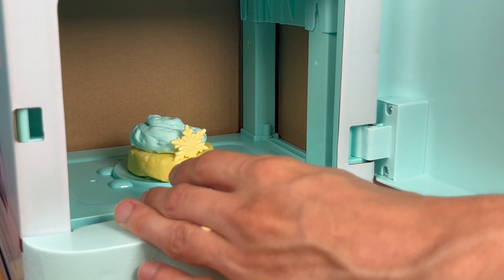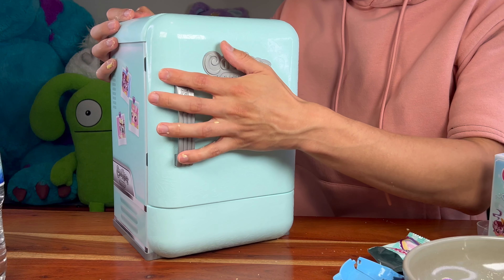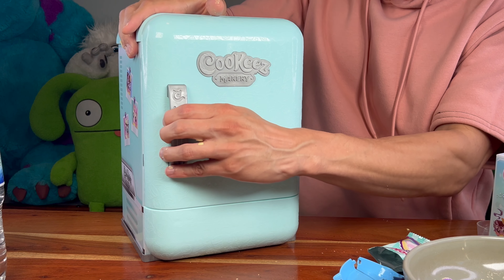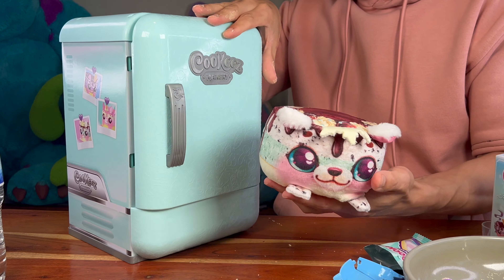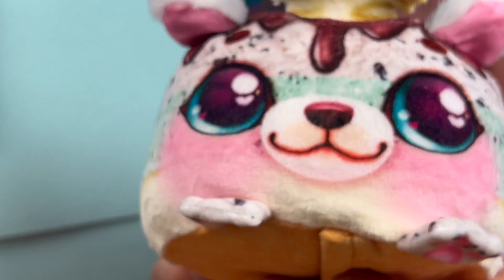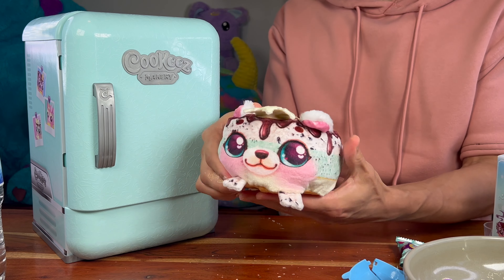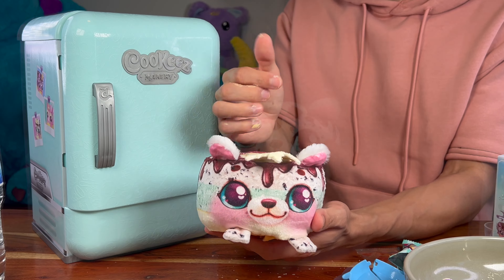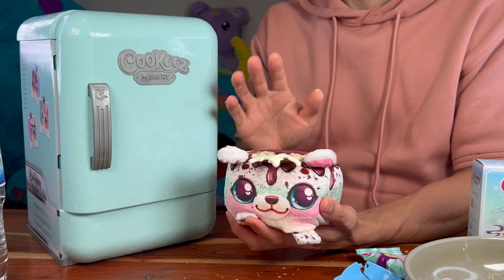New Cookeez Makery Freezy Cakez Fridge | Make Your Own Unique Delicious Surprise Pet | Magic Reveal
We want to thank our friends over at Moose Toys for sending us this Cookeez Makery - Freezy Cakez Fridge as a gift.  We think you are going to love this toy too!

Cookeez Makery will amaze you and your child when they freeze a surprise plush best friend. As they open the fridge door, they will discover their own shivering and scented interactive plush friend in the shape of a yummy smelling frozen treat. Cookeez Makery Freezy Cakez comes with everything children need to mix and create a surprise frozen treat. When they first open the fridge door, they will find the ingredients and decorations that inform them which friend they will bake. There's a chance of making a unicorn, polar bear or tiger. Let's get cooking! First, they mix the ingredients to create a cake ball. Then, using the dough mould, they make their ice cream cake layer. They will then add the ice cream sachet to the top of their ice cream cake and add the decorations. It's that easy! Then, pop it in the fridge and shut the door, turning the fridge setting to 10 degrees. In 20 seconds, kids will hear a "ding". It's time to open the fridge and meet a new friend. Wow! A shivering and deliciously scented plush toy that's interactive to play with. Their new frozen friend will make lovable sounds when your child squeezes and loves it. With Cookeez Makery Freezy Cakez, making friends is easy. Which Freezy Cakez will they make? There are 3 to create - Strawberry Unicake, Minty Polar Bear and Tiger Berry Ripple. Children can repeat the process again and again to wow family and friends. You will make their day when you give your child a Cookeez Makery - Freezy Cakez.

Join us here at Imagination Monster as we go on this unboxing adventure today!